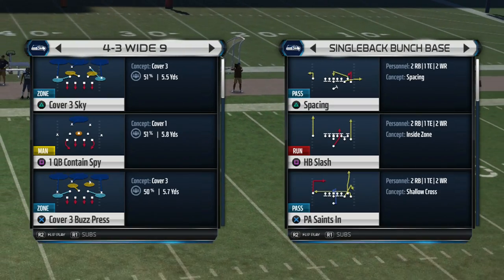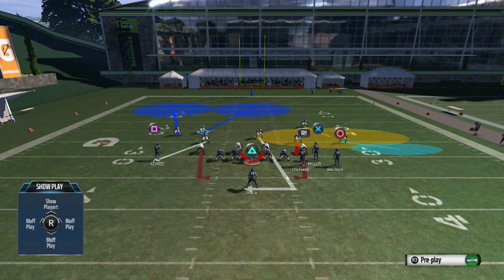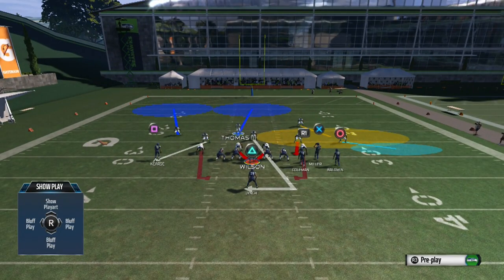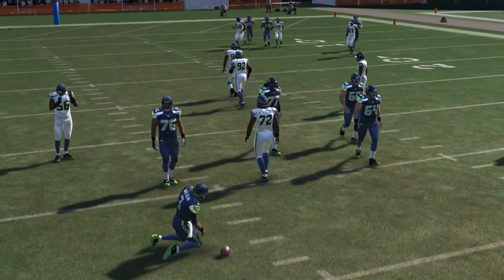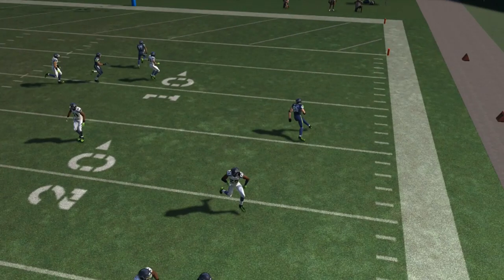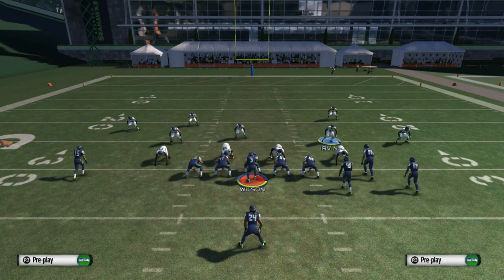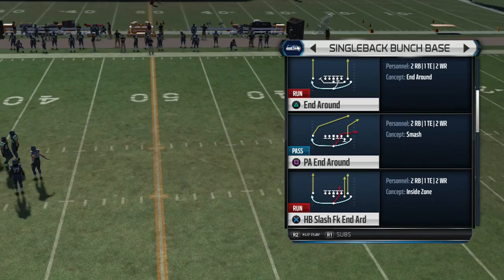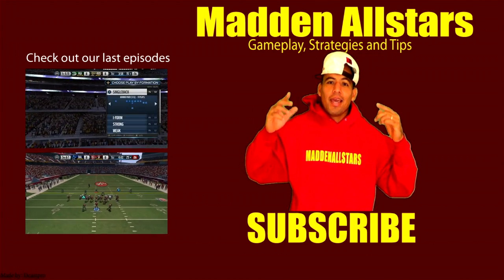Madden 15 | How to Stop Play Action End Around | Problem Solved #8 | Madden 15 Defense